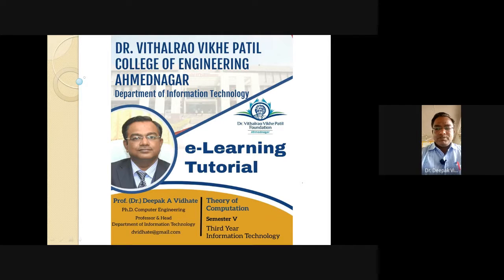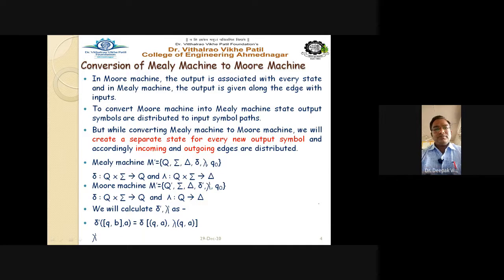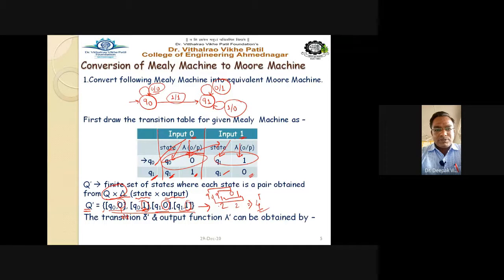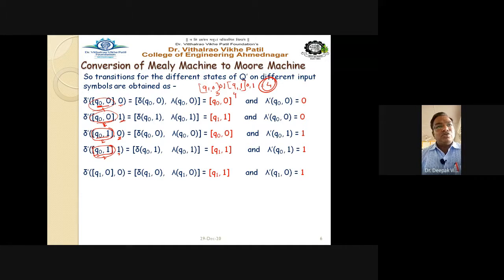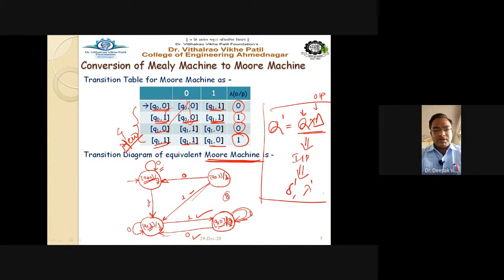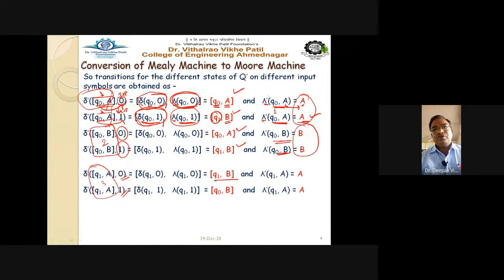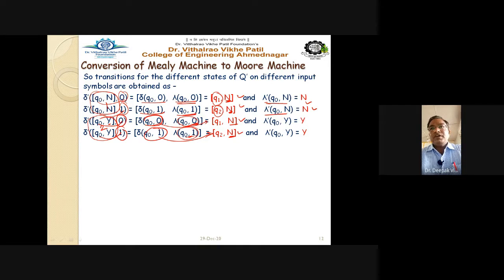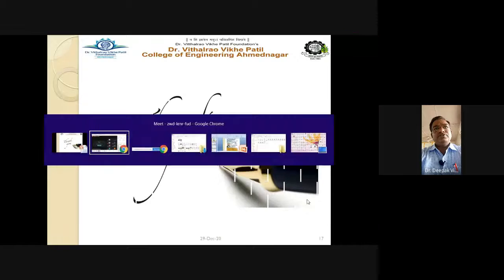Theory of Computation Unit I Lect XIII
Theory of Computation : Finite State Machines

Topics discussed:
1. Equivalence of Moore and Mealy Machine
2. Conversion of  Mealy Machine to Moore Machine
3. Examples on Conversion of Mealy Machine to Moore Machine

Course Outcome:
CO1: To construct finite state machines to solve problems in computing.